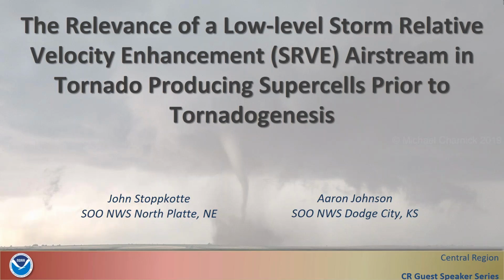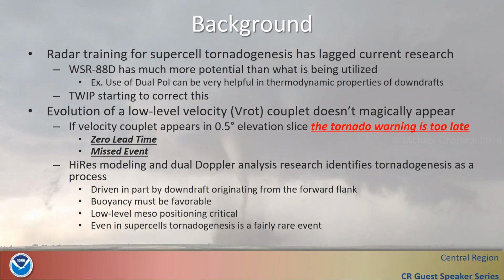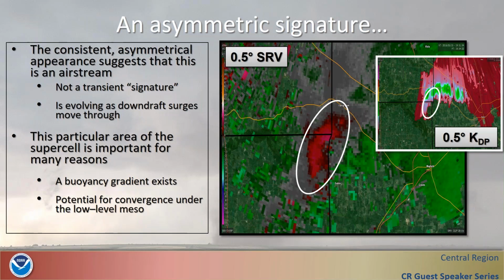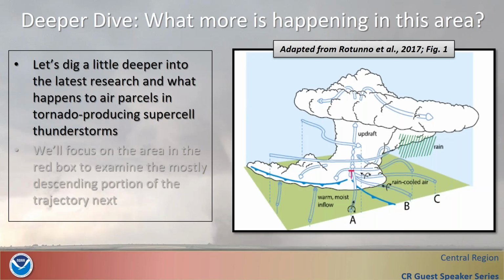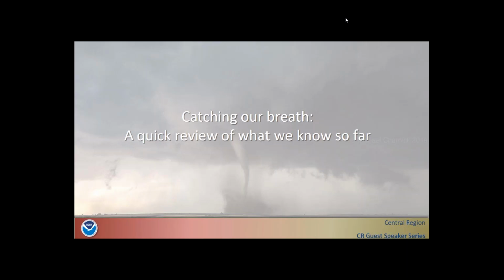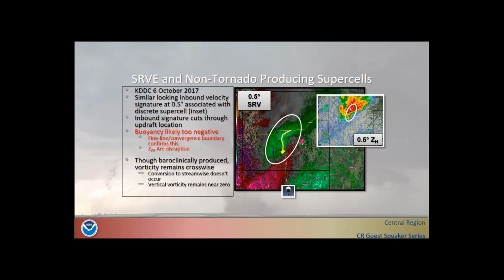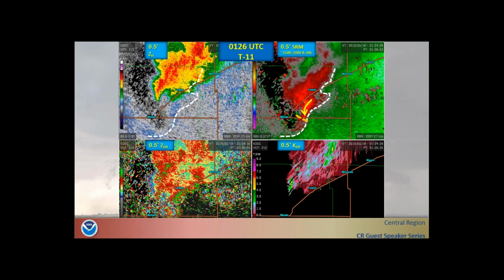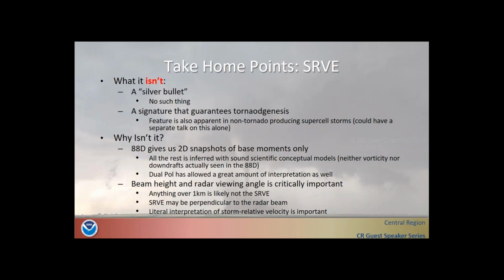Storm-Relative Velocity Enhancement Signature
This presentation by John Stoppkotte (SOO, WFO North Platte) and Aaron Johnson (SOO, WFO Dodge City) was provided as part of the Central Region Guest Speaker Series in October 2020. In the presentation they present the theoretical basis for the Storm-Relative Velocity Enhancement Signature based on peer reviewed literature. They then share how forecasters can identify this airstream in dual-pol radar data.